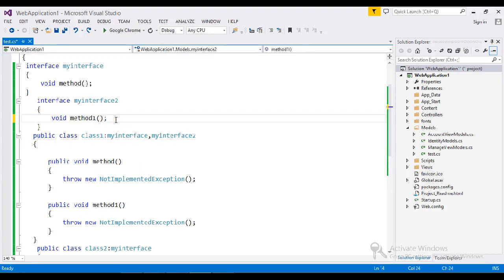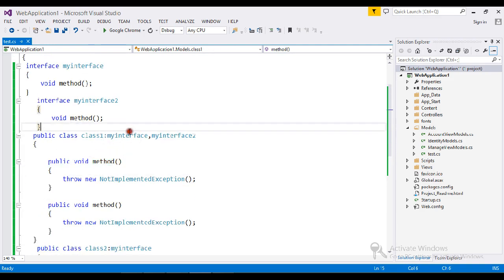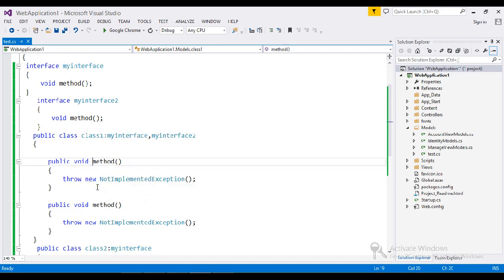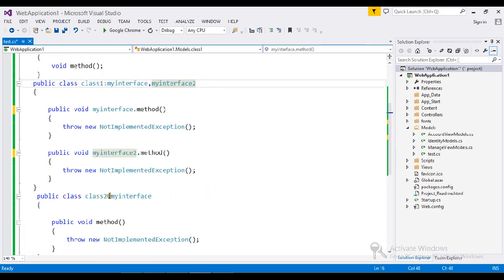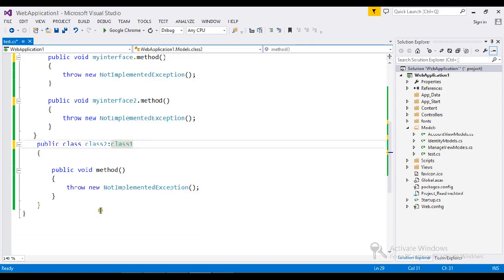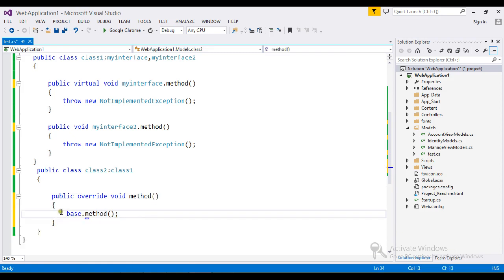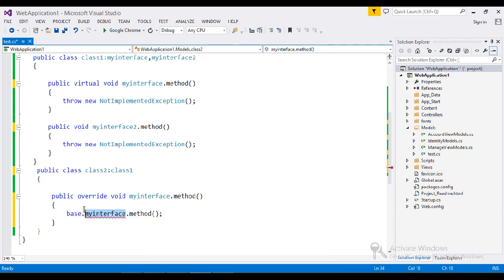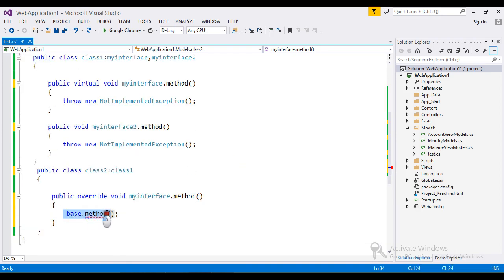How can we implement the two interfaces having same method names c#